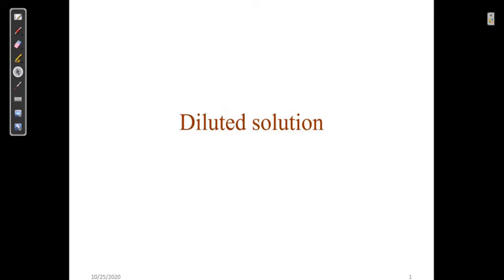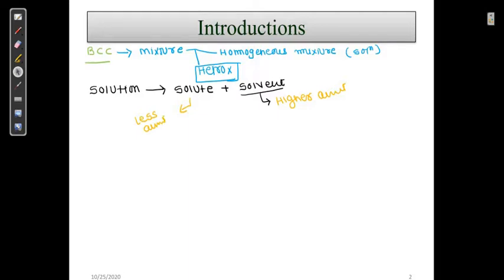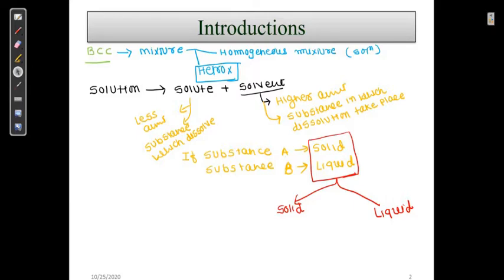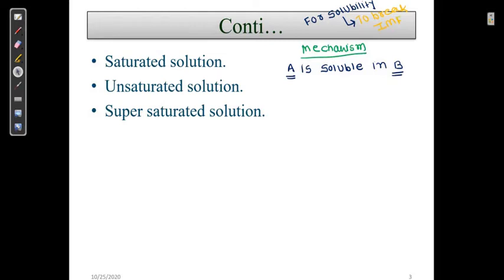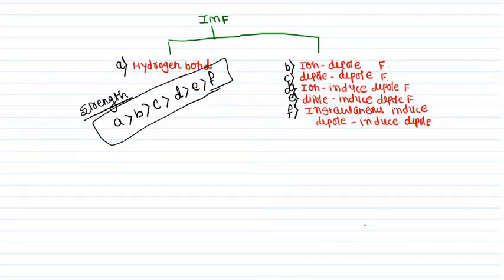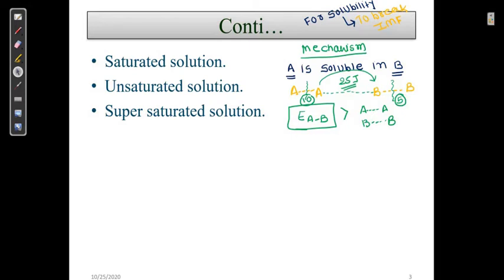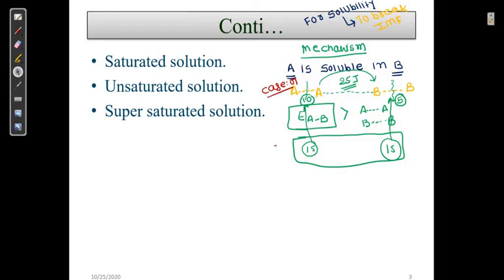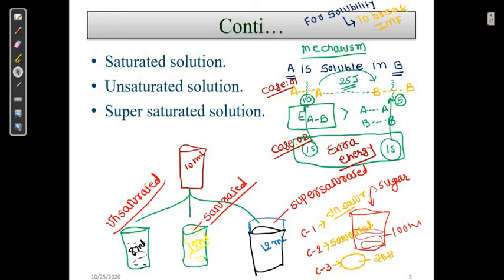Basic of diluted Solution-01 (Saturated solution, Supersaturated, Unsaturated solution)